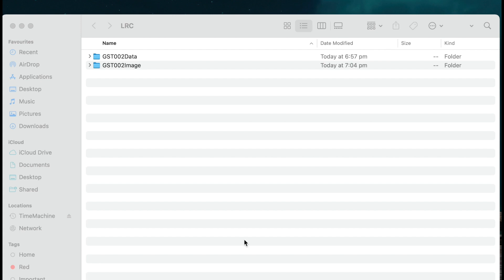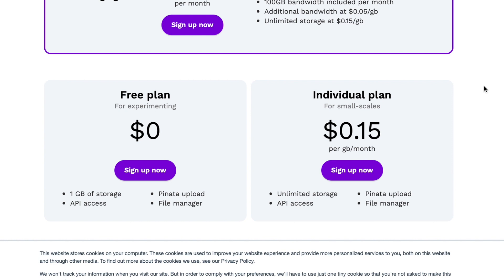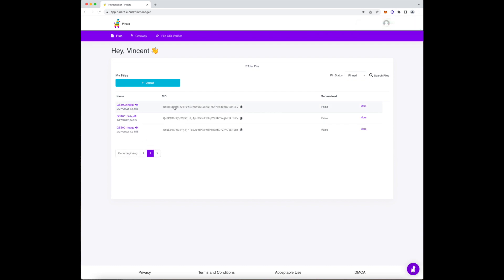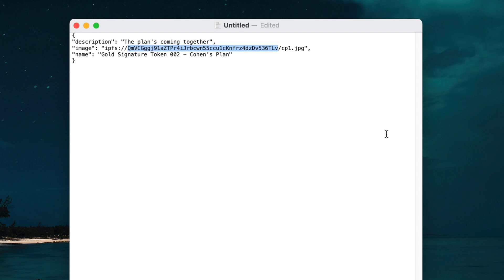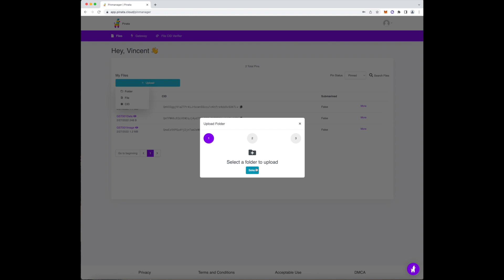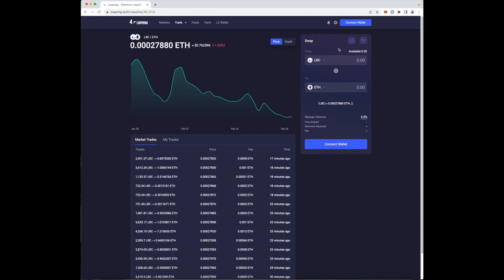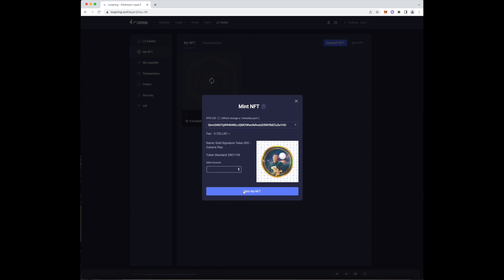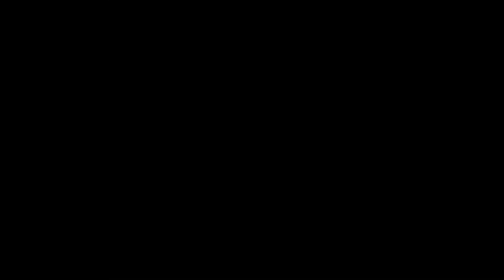How to Mint NFTs on Loopring | A Quick and Simple Guide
Just a quick guide on minting NFTs on Loopring!

Use the code below when writing the metadata:

"description": "Description of your NFT goes here",
"image": "ipfs://CID of the folder of the image from point 5/imagename.jpg",
"name": "Name of the NFT"